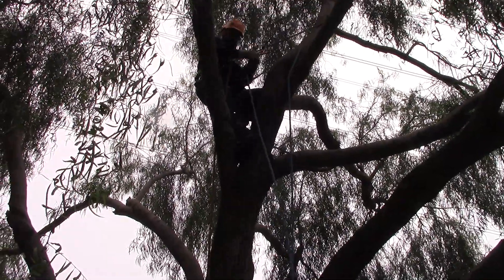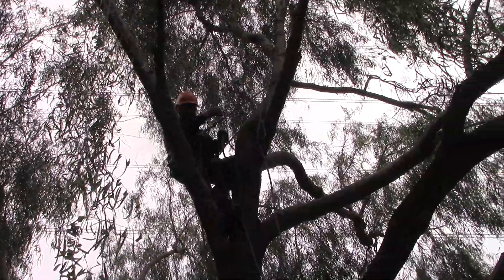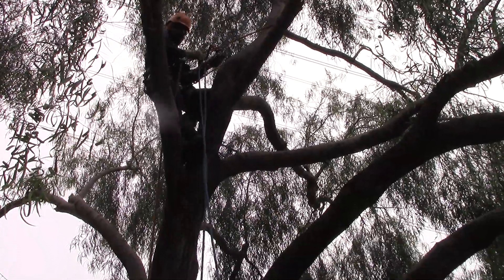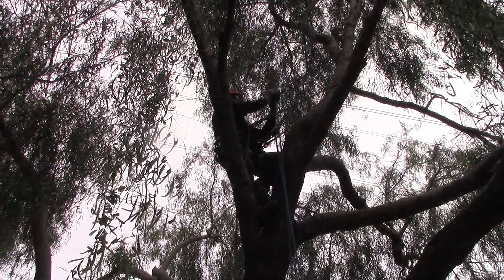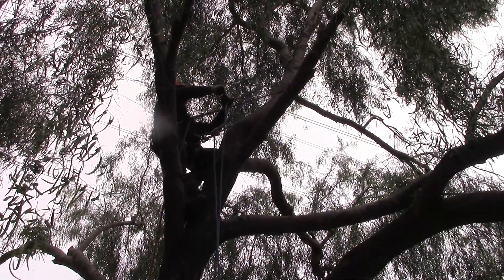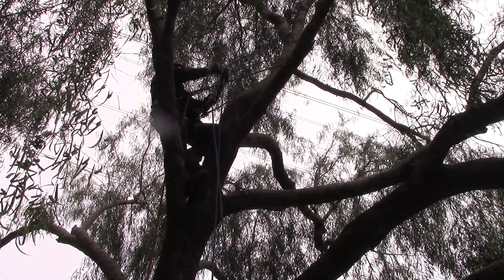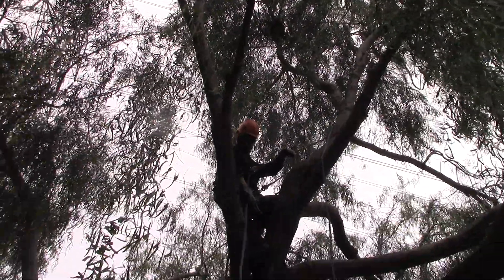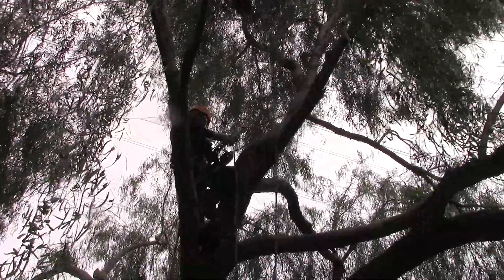Gio 2 Quickie ascening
Practice Quickie ascending